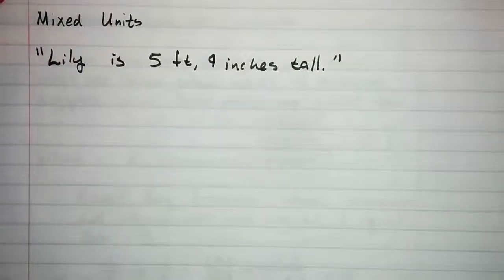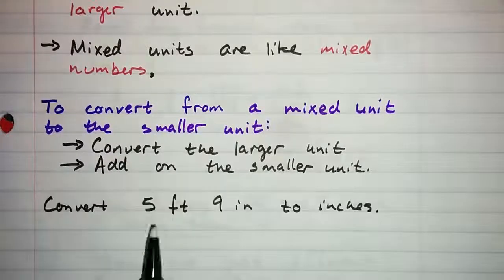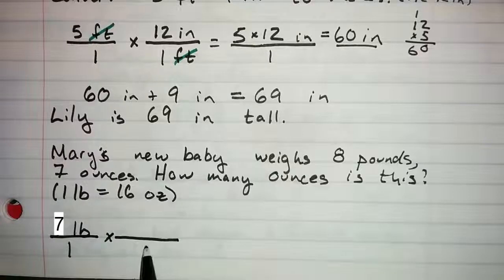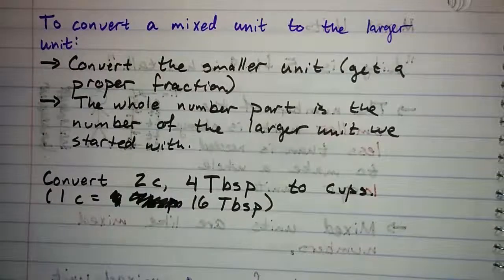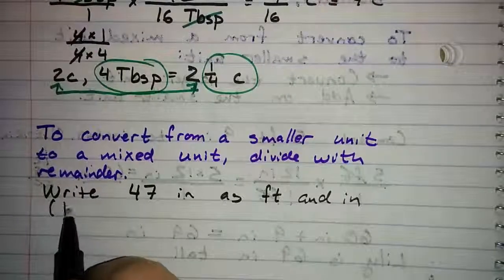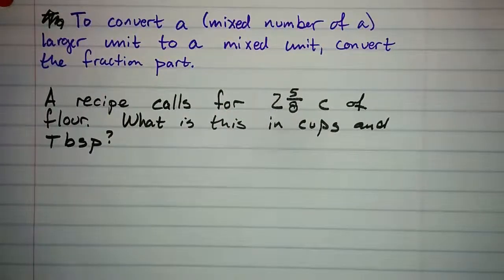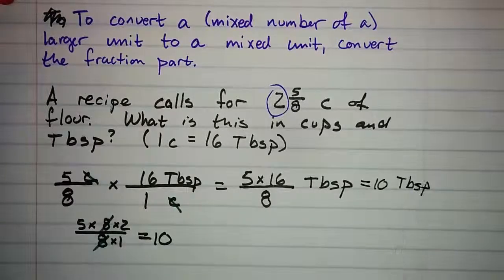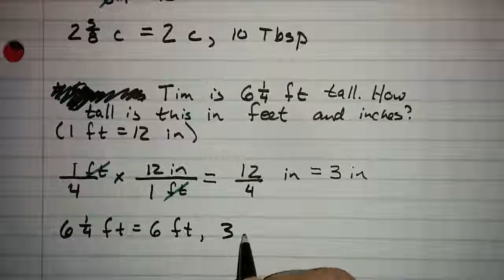3.3.4 - Mixed Units